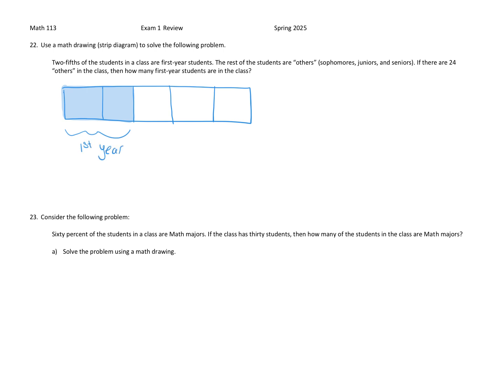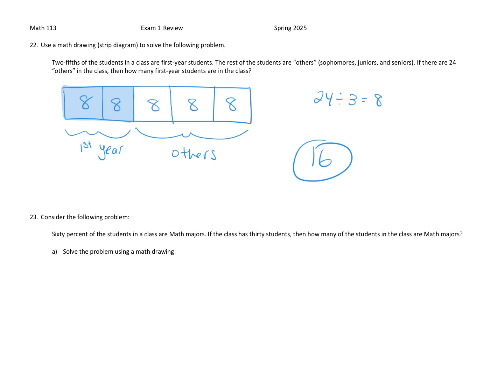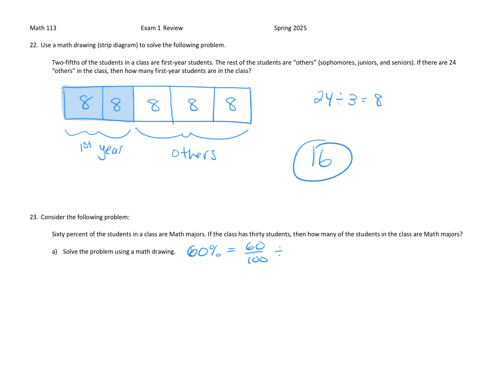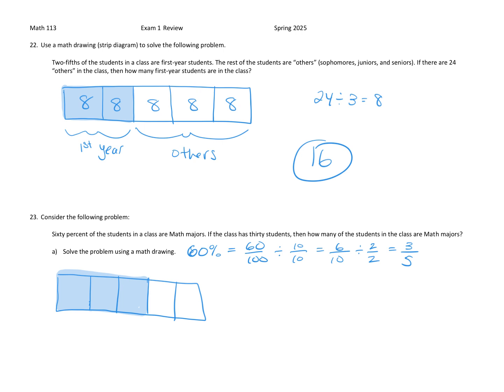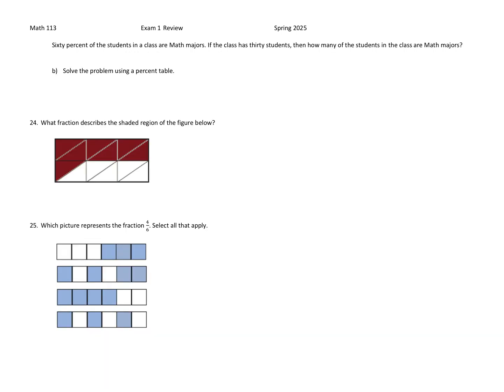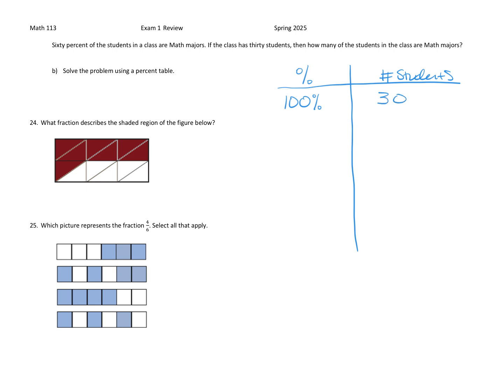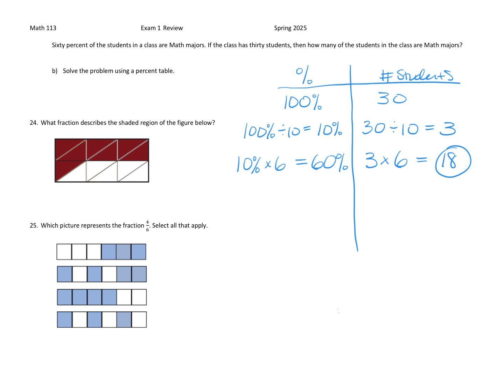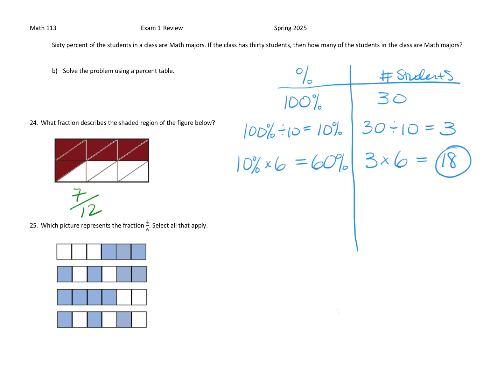113 Exam 1 Review spring 25 problems 22 to 25